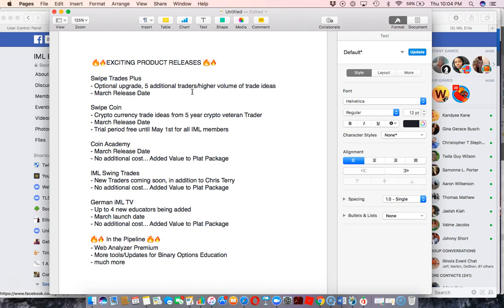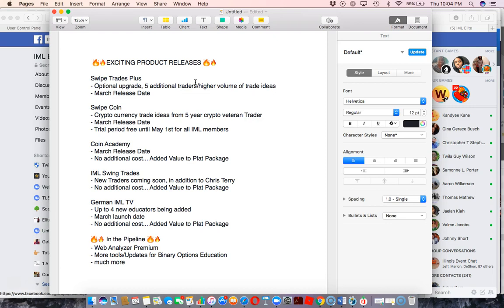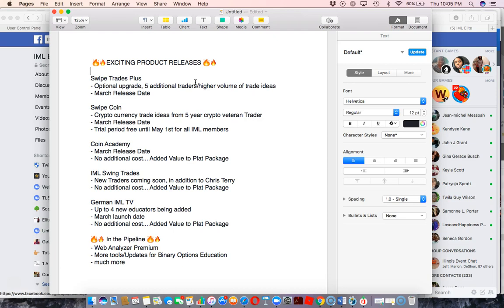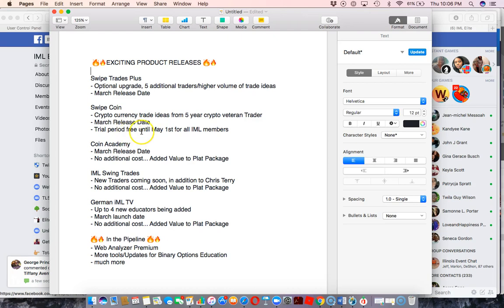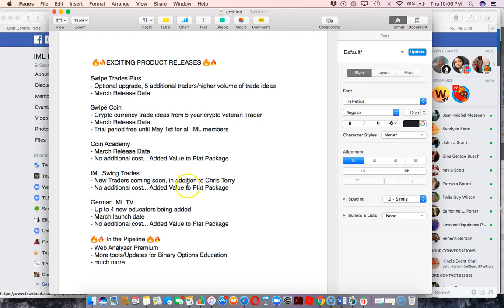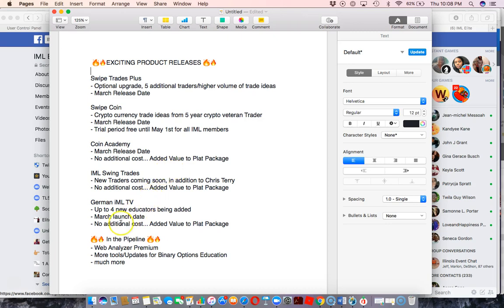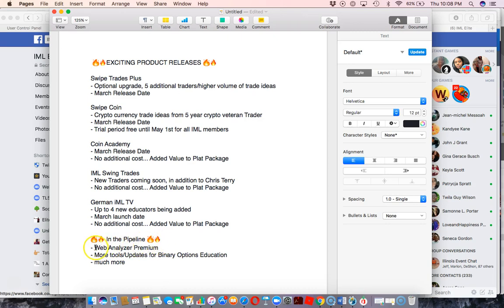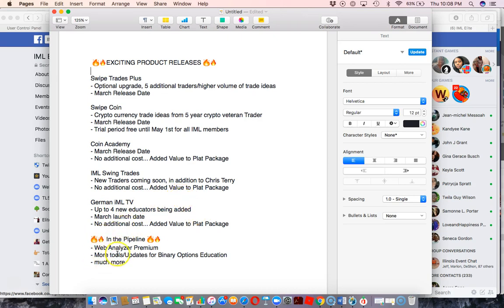IMarketsLive Review: What's New??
In this IMarketsLive review, I talk about what's new with the company and what's to come.